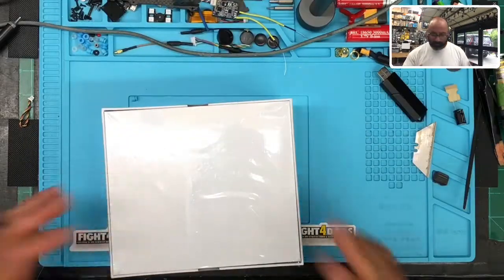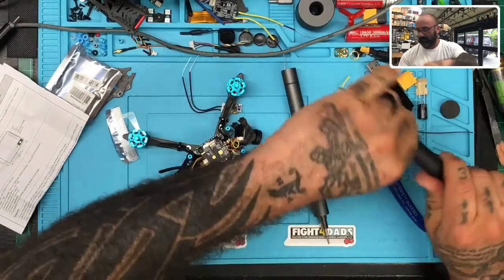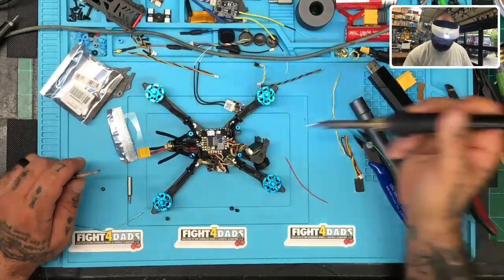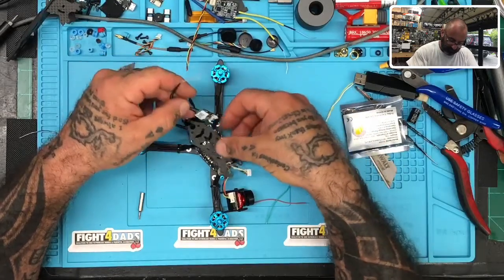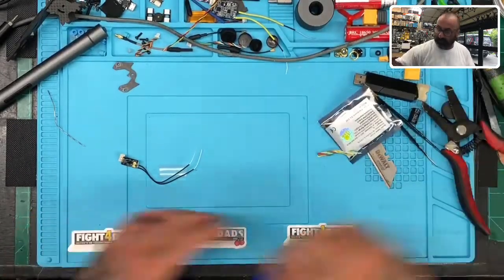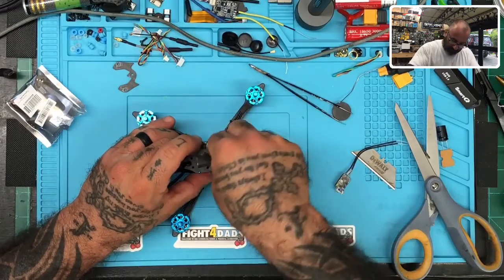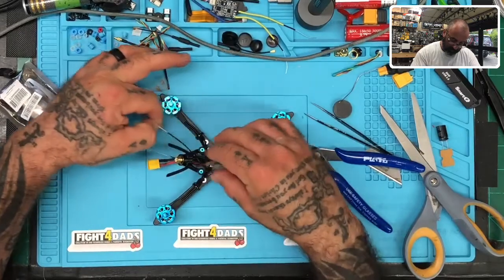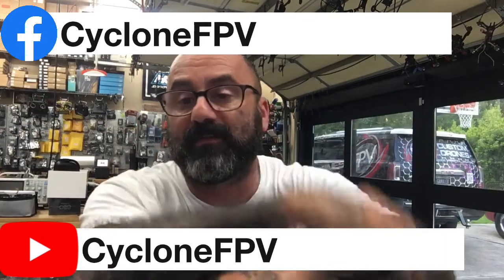How to Install a FrSky RXSR RX to an HGLRC Arrow3 PNP from Cyclone FPV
We have over 1000 members that are more than happy to step in and help you out if you have a question about your drone or other drone-related items. You can also stop by our website and fill out our online contact form using the

You may also request a video to be made like this one which I will happily do at no charge. After all, if you have a question, there is a good chance someone else does as well.

Sincerely,

Tarek Maalouf
“RitalinFPV”
Work Mule
CycloneFPV.com